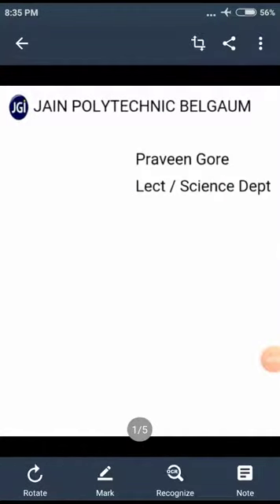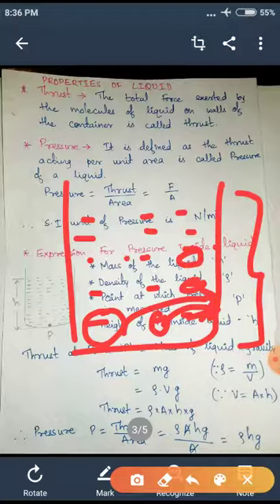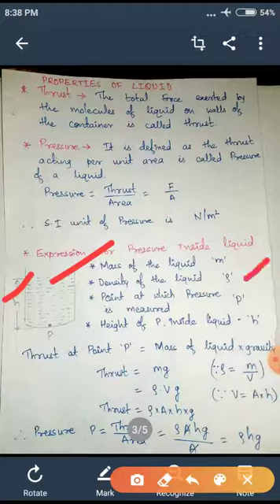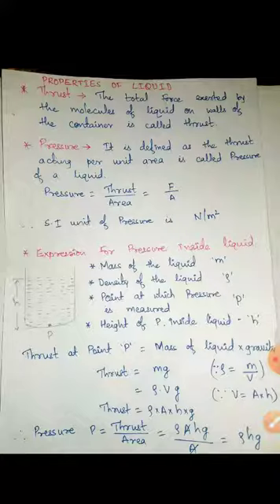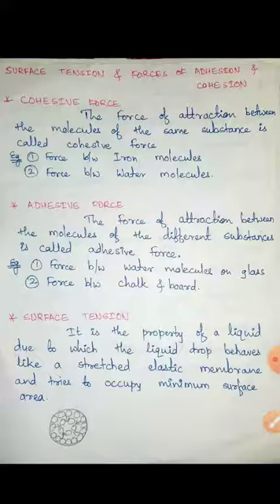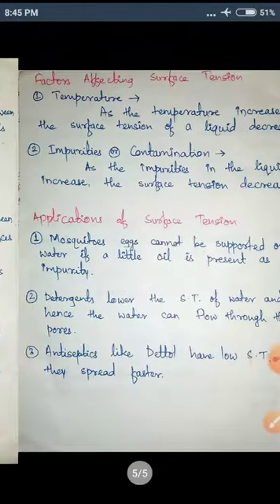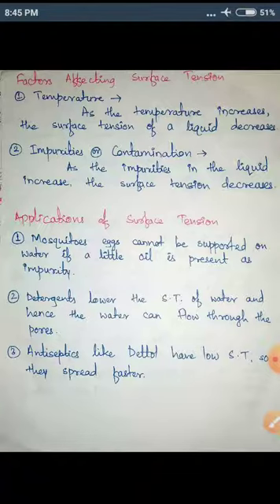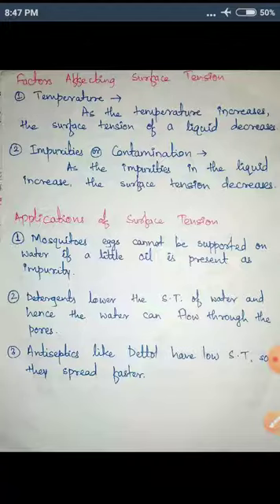Applied Science Unit2-Part3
Solids and liquids